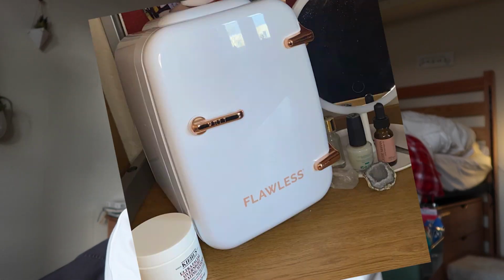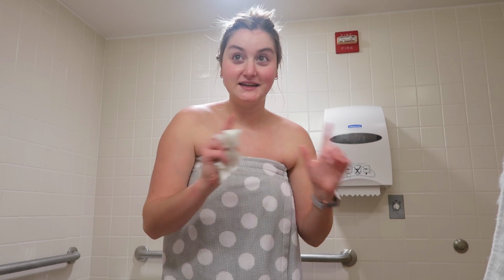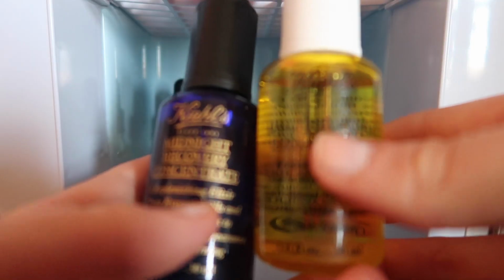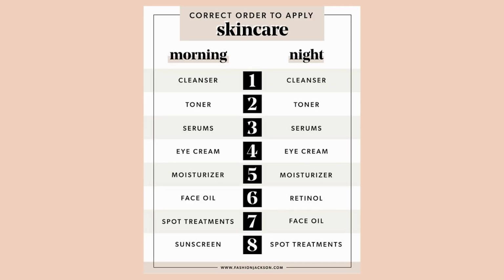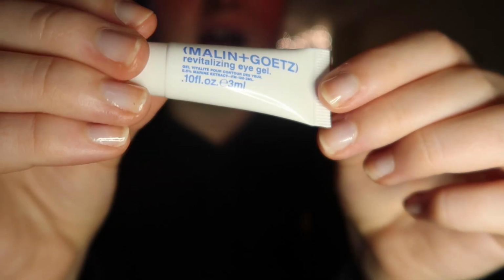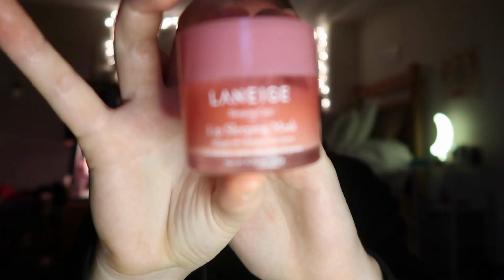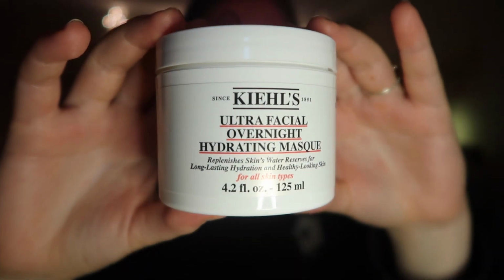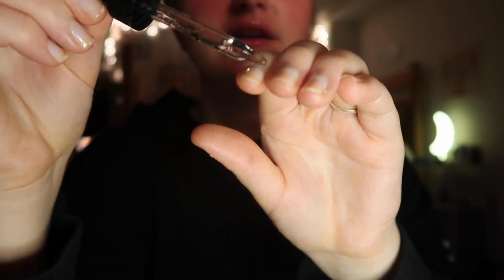dorm skincare routine *without my own bathroom* | new skincare fridge + products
hiiii everyone, I don't have much to say for this one but I love you all so much thank you for the constant support 🥰

music
Sleepwalking

Pure imagination
🎵 About the song🎵
Title: Pure Imagination
Artist: Future James
Genre: R&B & Electronic